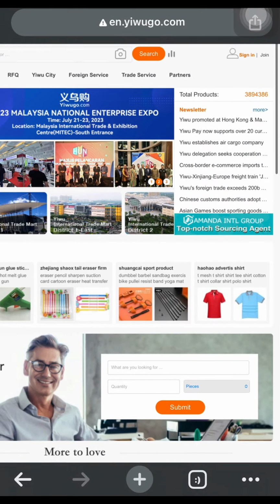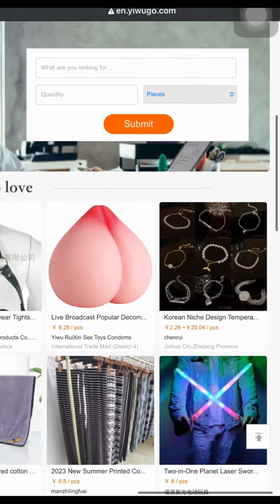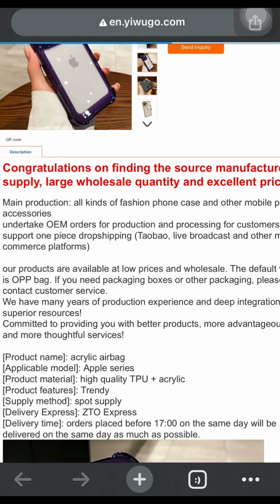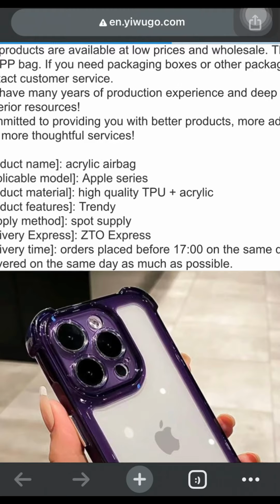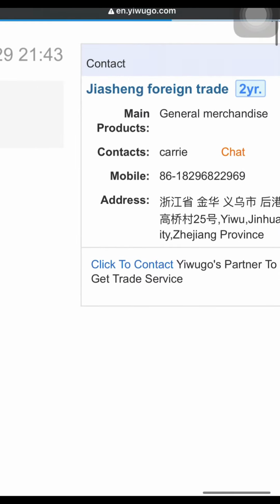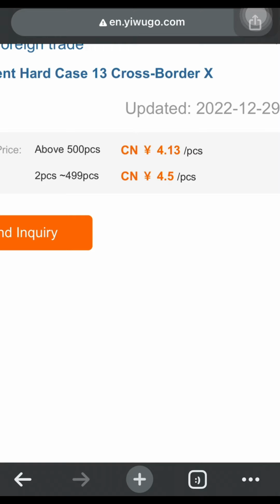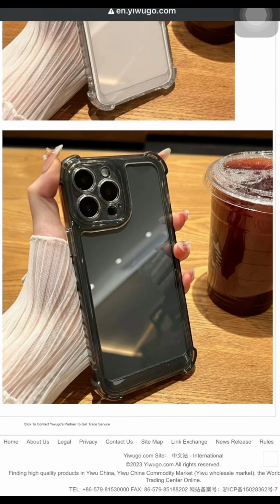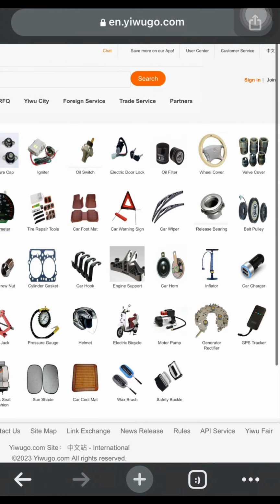HOW TO CHECKOUT ITEM ON YIWUGO (BYPASS HIGH PRICES)